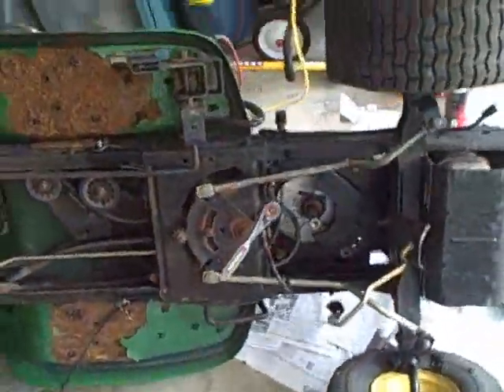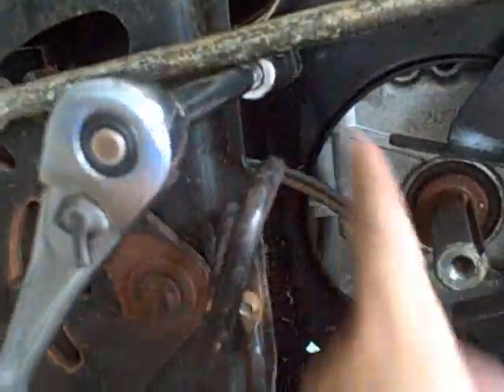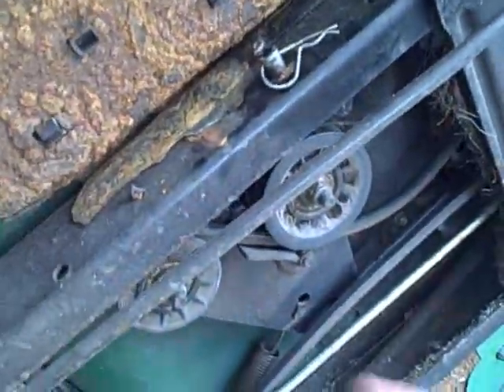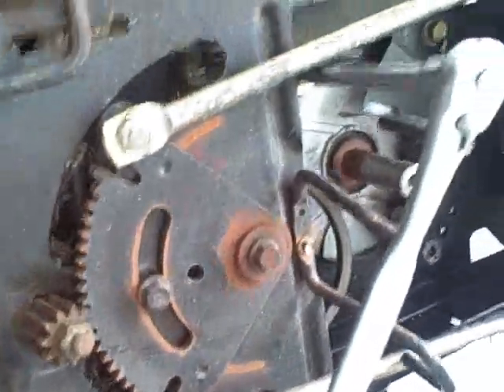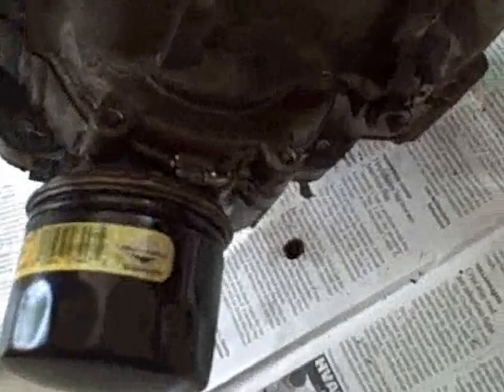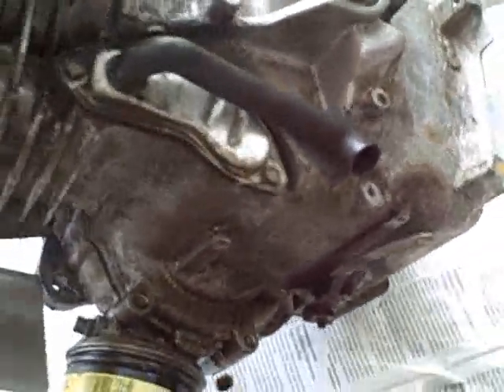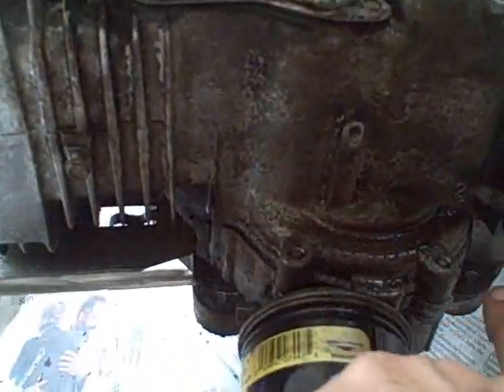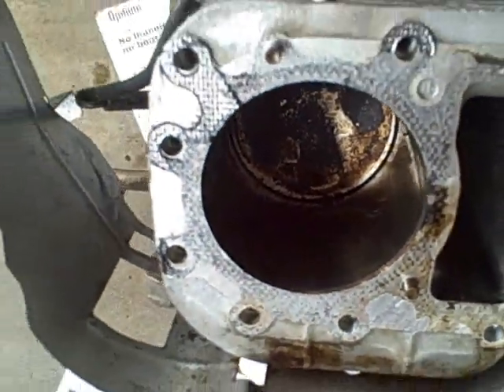Part 6 - How to Repair Briggs/John Deere LA115 19.5 HP Engine - Engine Removal & Inspection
Part 6 - Engine Removal & Inspection - John Deere LA115 Riding Lawn Mower with Briggs & Stratton 19.5HP engine will not start. The riding tractor was described as stopping abruptly during routine mowing.